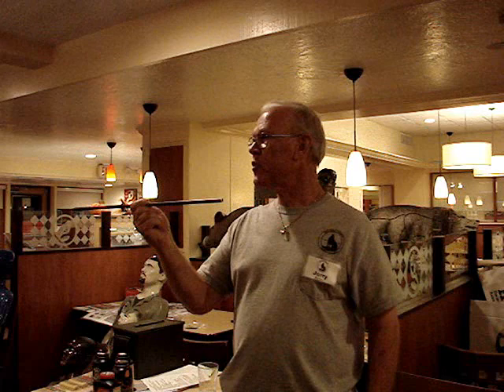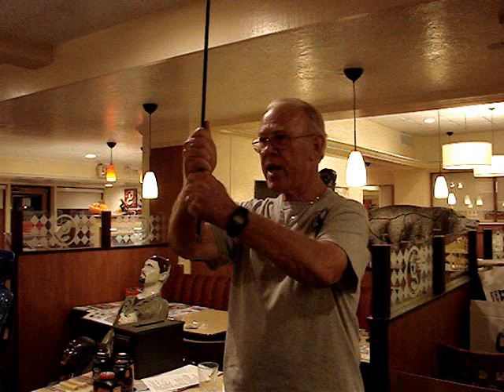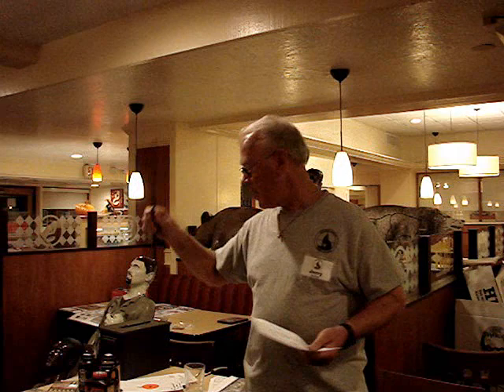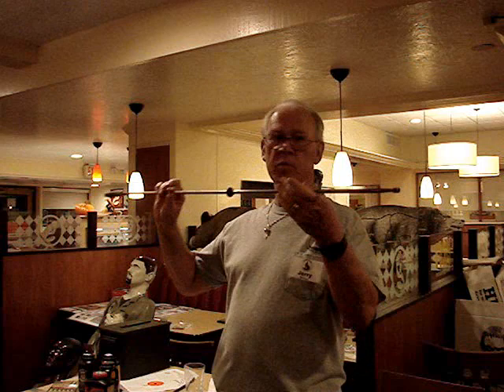Jerry Barber Black Powder Presentation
All about muzzle loaders.